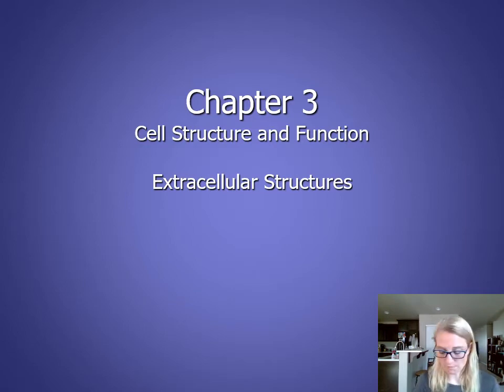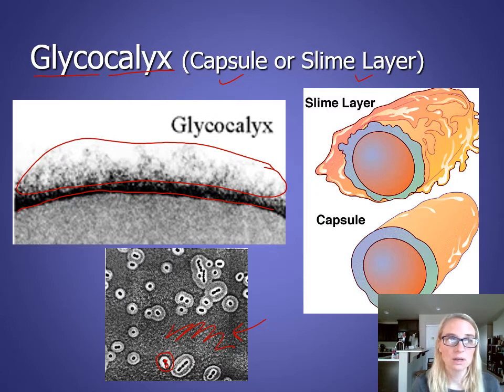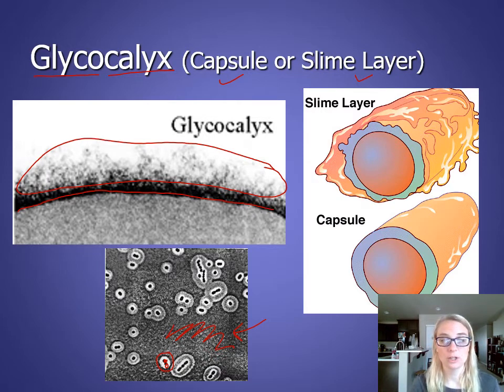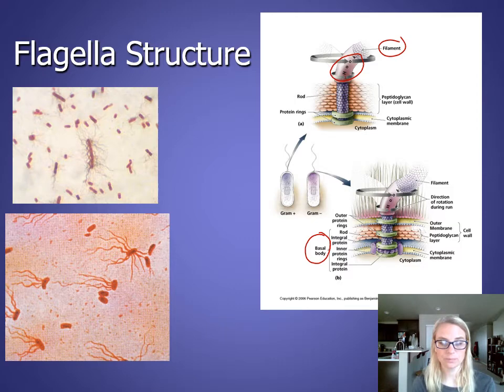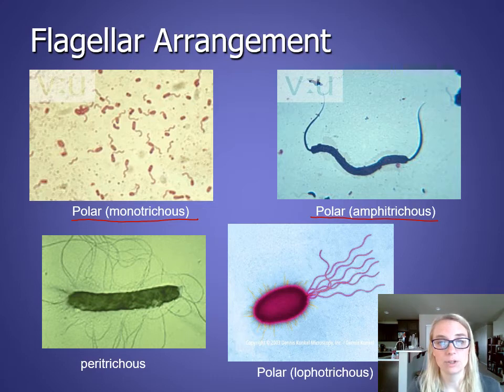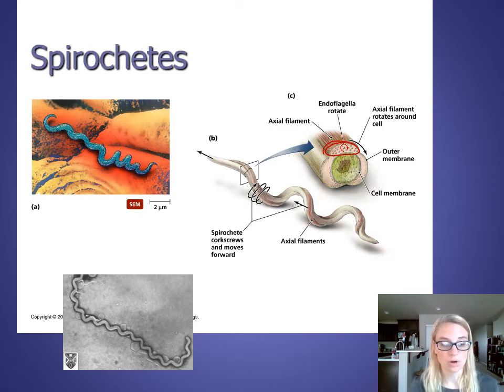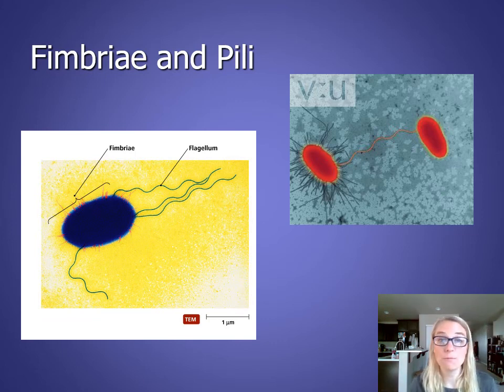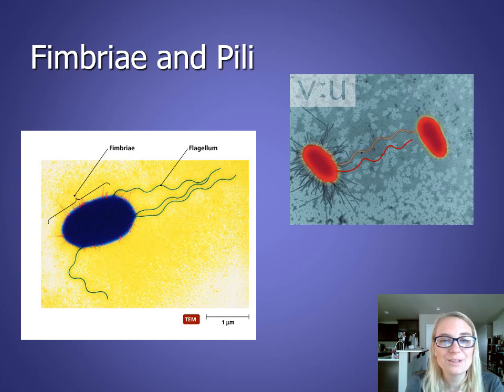Chapter 3: External Structures